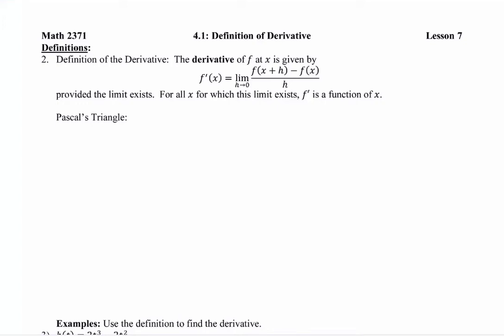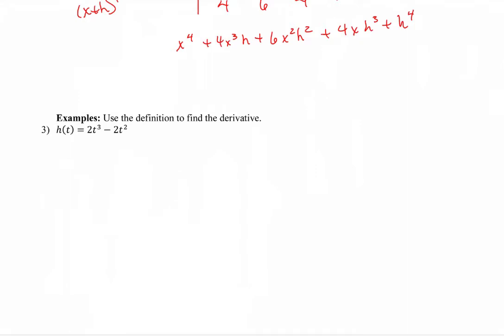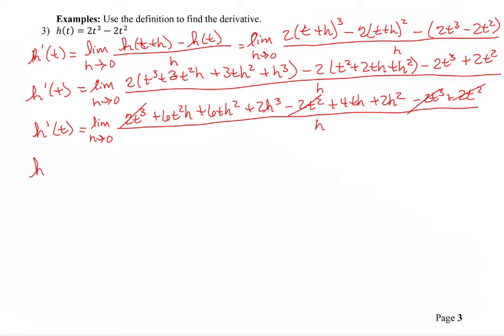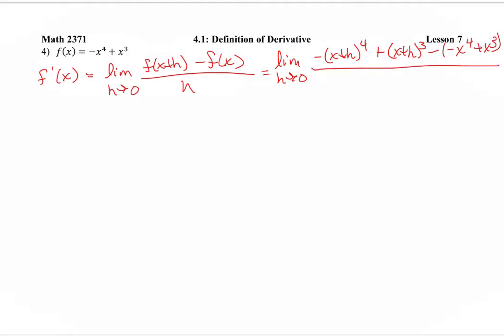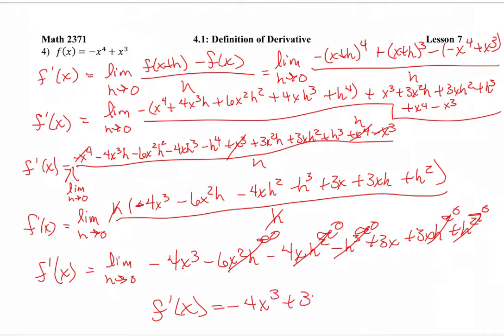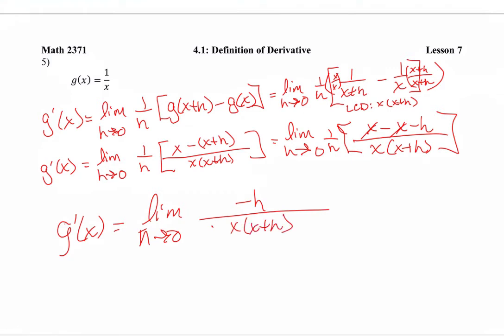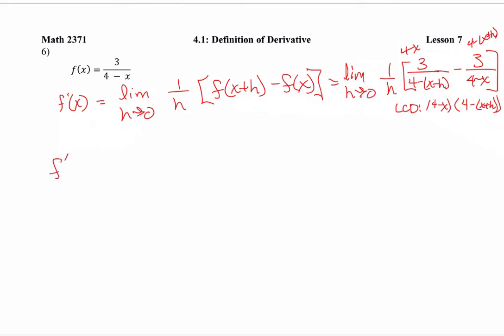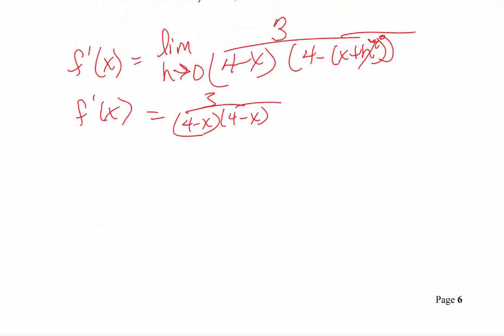2371 L7B Defn Deriv edit